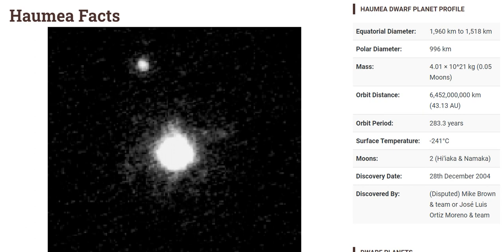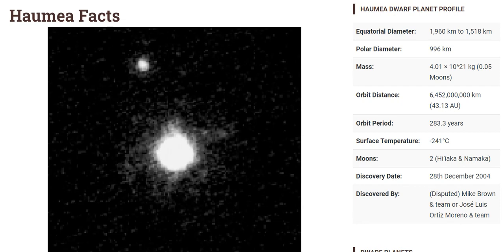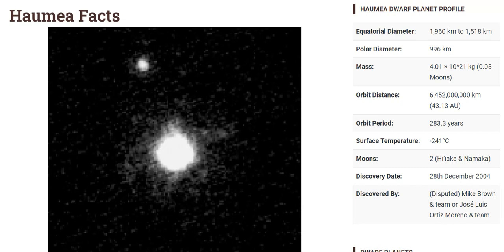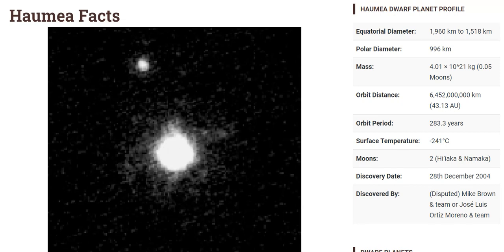Haumea is the third closest dwarf planet from the Sun